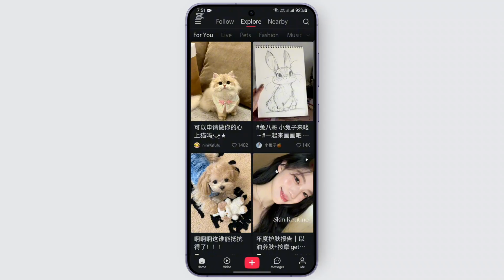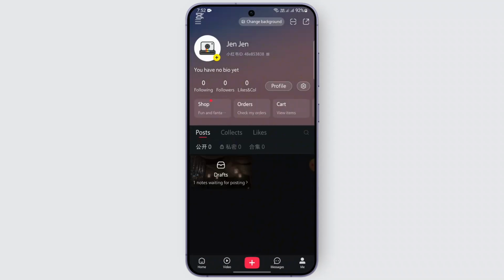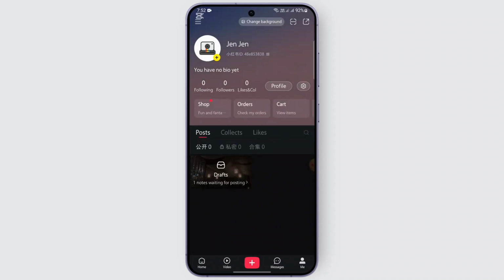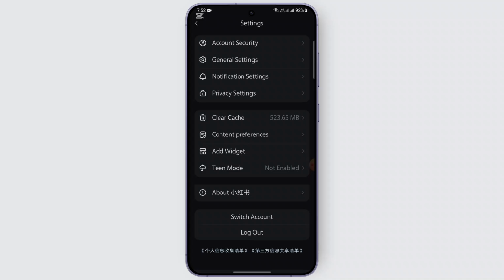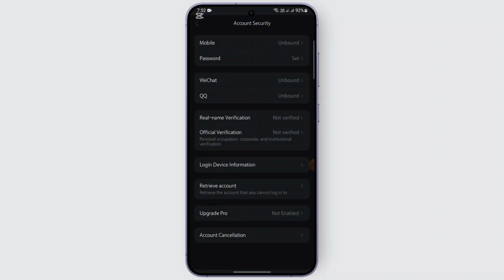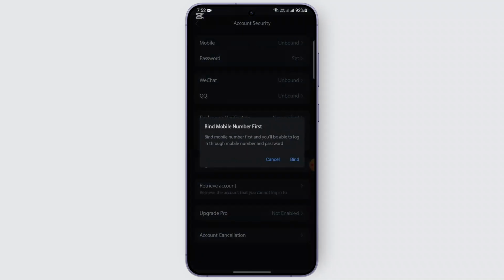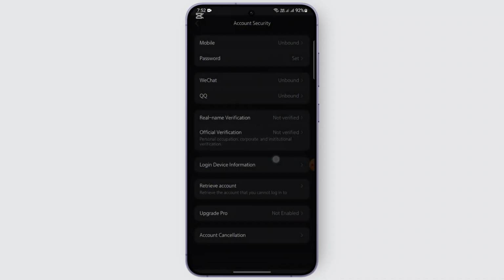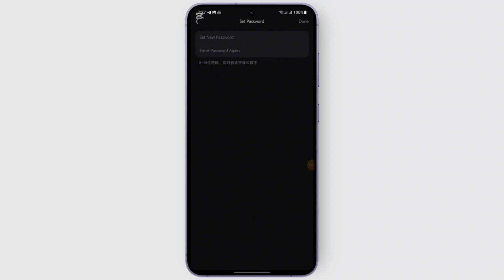How to Create New Password on REDNOTE app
Want to change or create a new password for your Rednote account? This video will guide you through the steps to securely create a new password and update your Rednote account settings. Whether you're asking, "How do I create a new password on Rednote?" or need help with account recovery, this tutorial has you covered. Watch now to learn how to create a new password on Rednote today!

Timestamps:
00:00 How to Create a New Password on Rednote App
00:10 Steps to Update Your Rednote Account Security